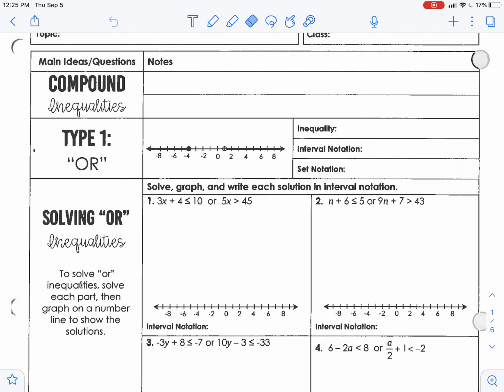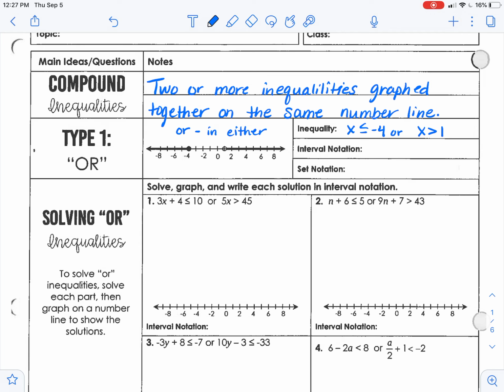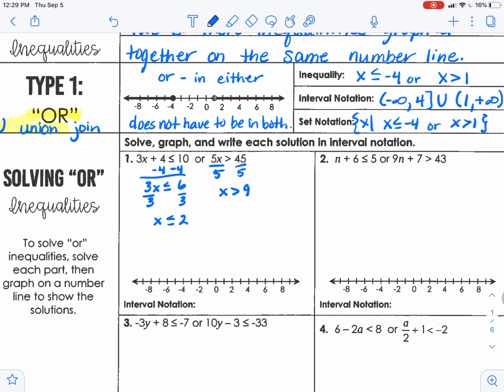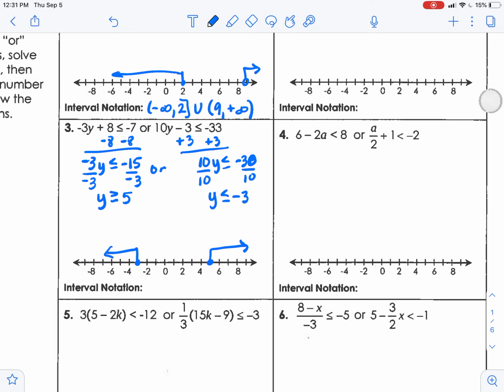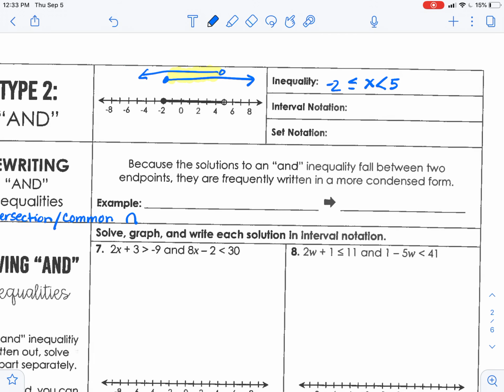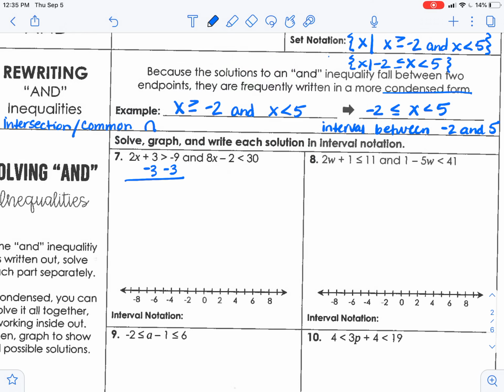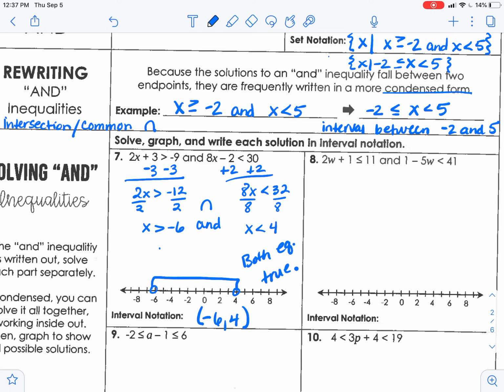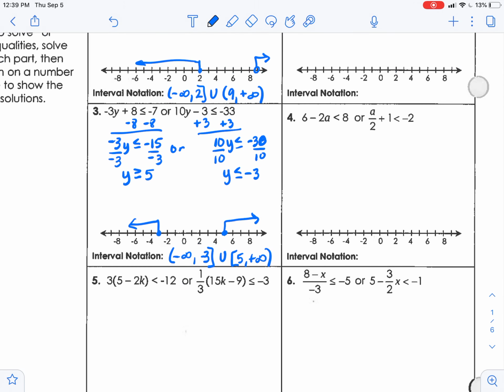Solving Compound Inequality